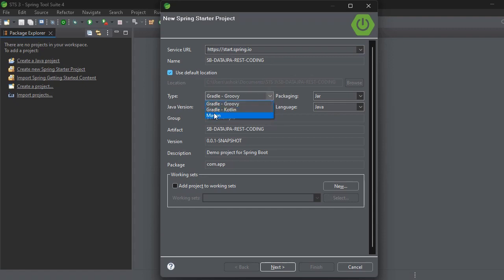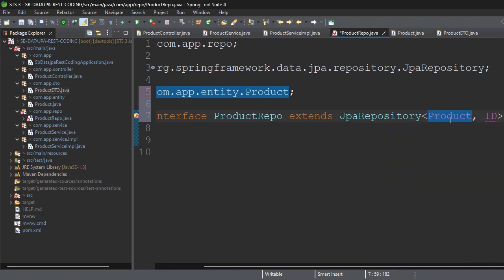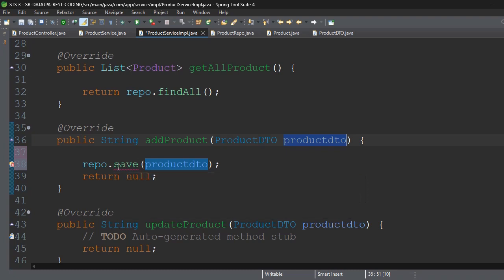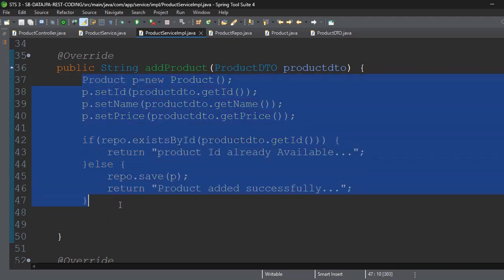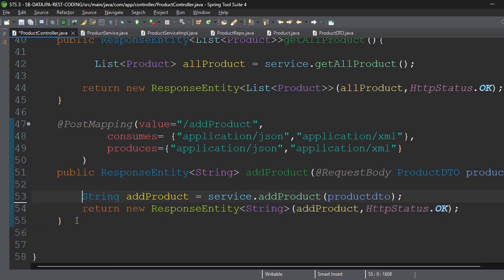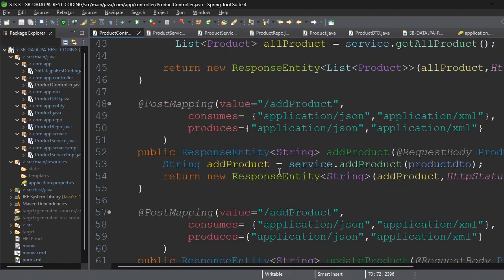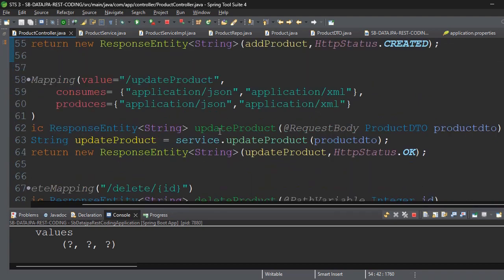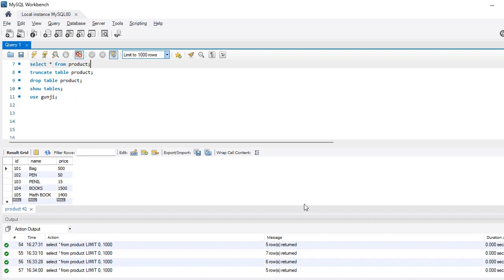Spring Boot Data Jpa and RestApi Curd Operations || Spring Boot Interview Questions